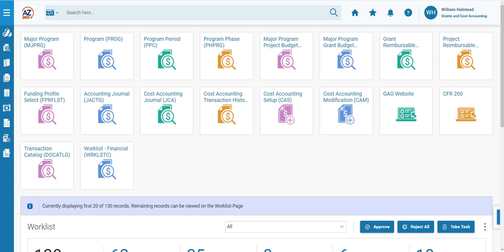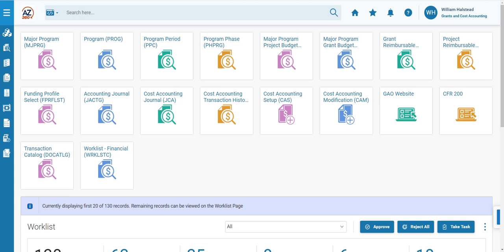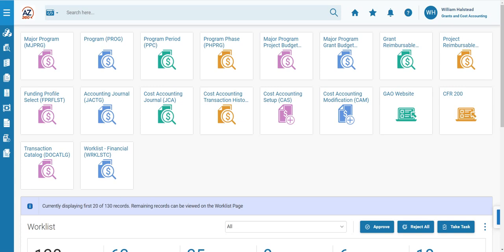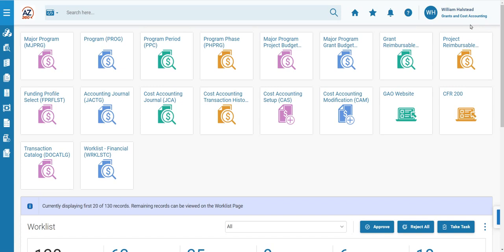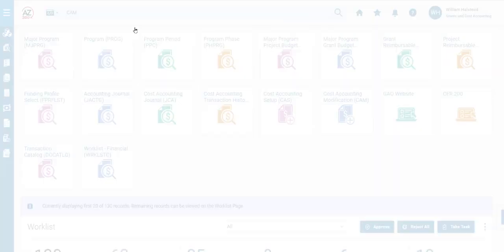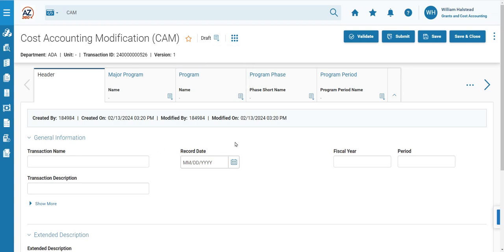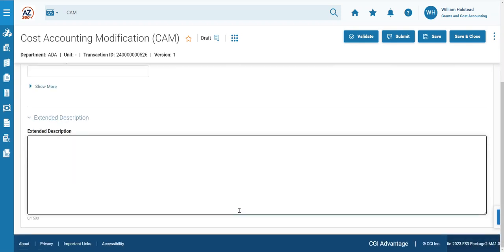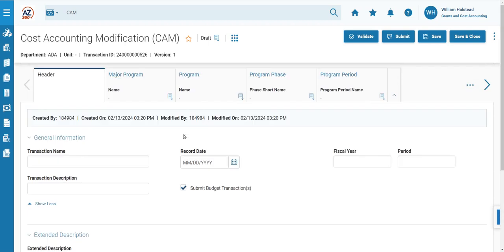Cost Accounting Modification Transaction: Creation and Header Tab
This is the first of 9 videos demonstrating the overall CAM transaction creation process in AZ360.